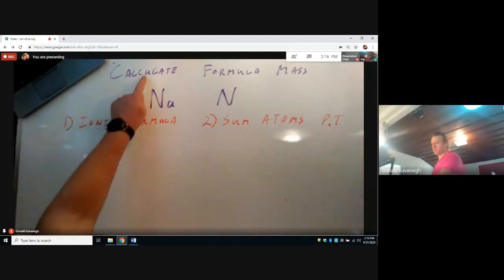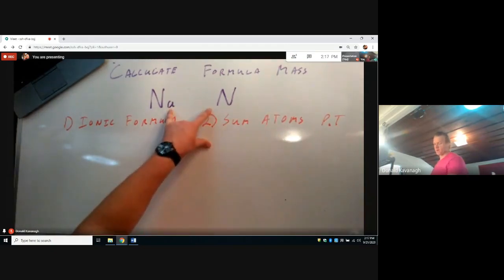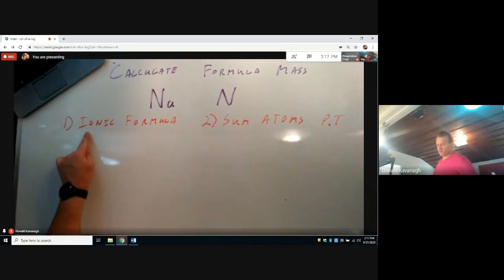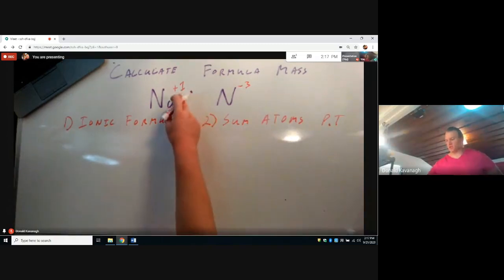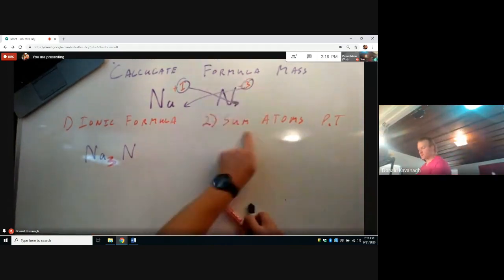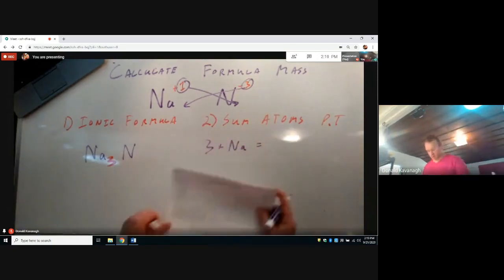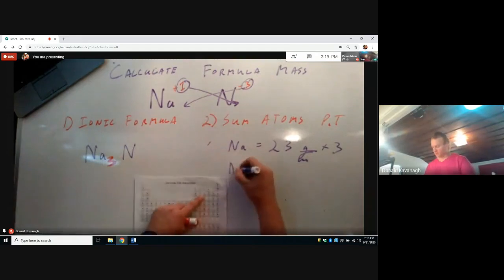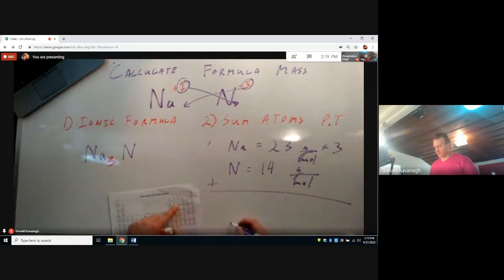Formula Mass of Ionic Compound